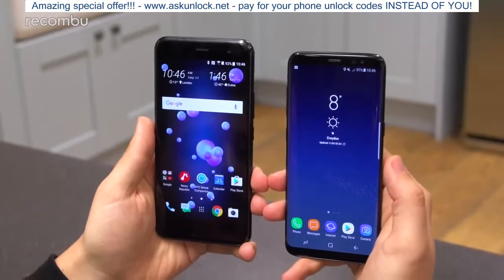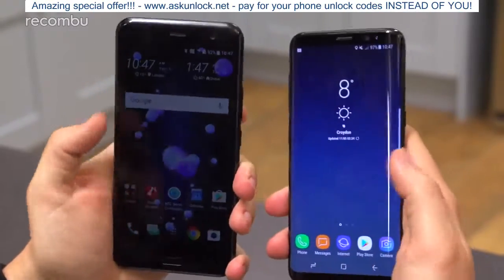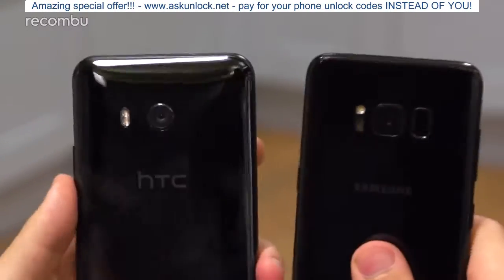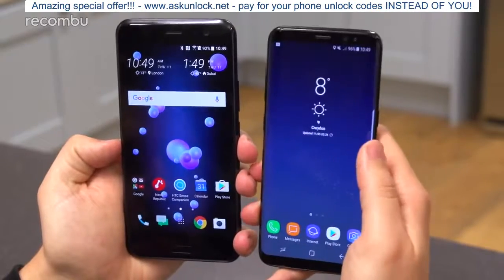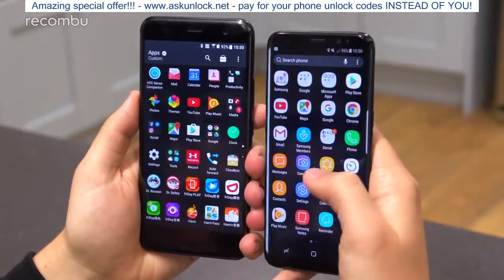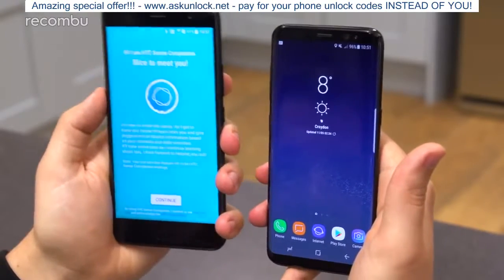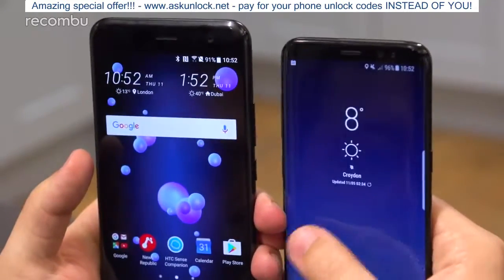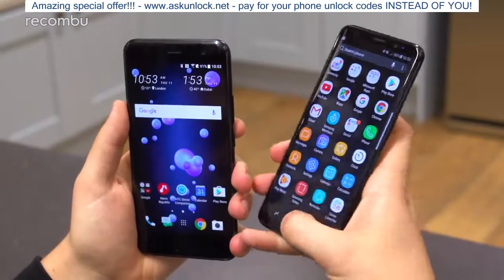HTC U11 vs Samsung Galaxy S8: Which is best for me?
HTC U11 vs Samsung Galaxy S8: We placed the new HTC U11 alongside Samsung's Galaxy S8 to see how the Taiwanese manufacturer's newest flagship phone compares to one of the hottest handsets on the market right now.

Since filming HTC has now confirmed that the U11 will launch with a SIM-free price of £649.

Read the full HTC U11 vs Samsung Galaxy S8 comparison on Recombu.com: askunlock net...

Like our Facebook page: askunlock net
Find Recombu on Instagram: askunlock net